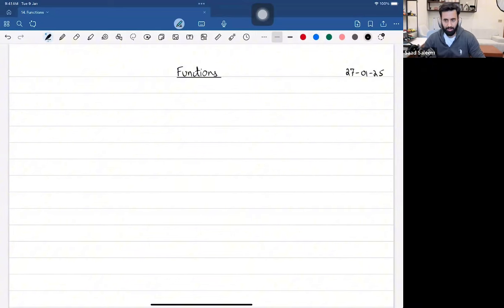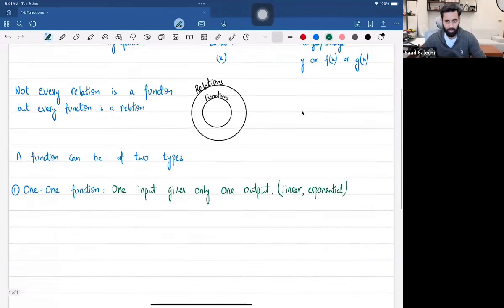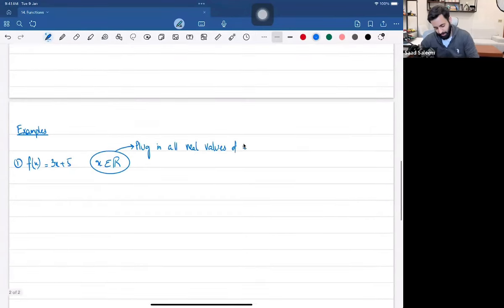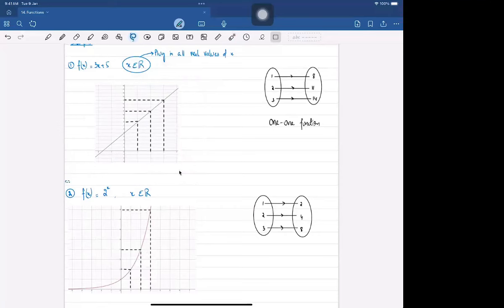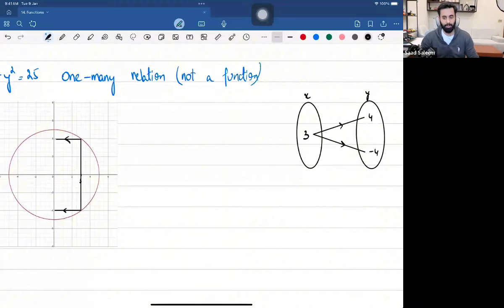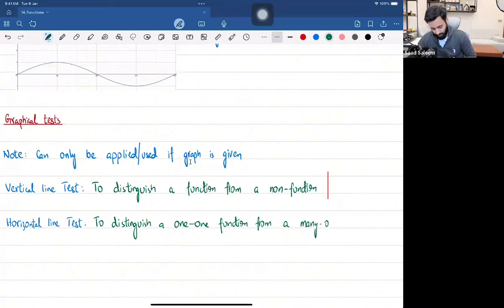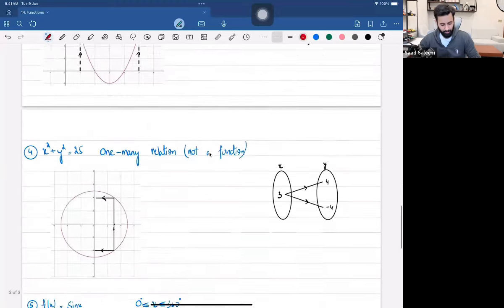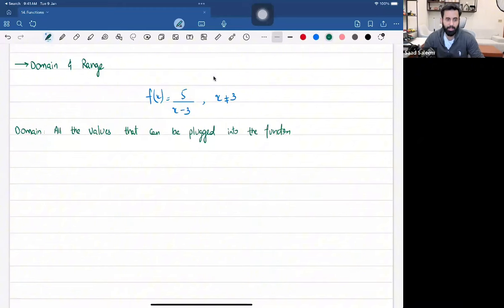IGCSE / O Level - Add Math: Functions Part 1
Welcome to our IGCSE / O Level Add Math - Functions series! 🧠
In this first part, we’re introducing the foundations of Functions — breaking it all down with simple explanations, clear examples, and past paper questions to help you truly understand what functions are all about.

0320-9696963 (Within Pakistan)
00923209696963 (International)